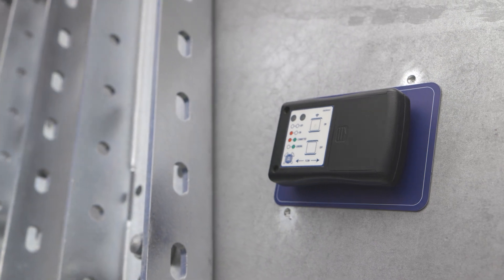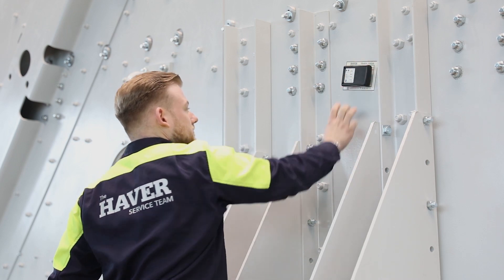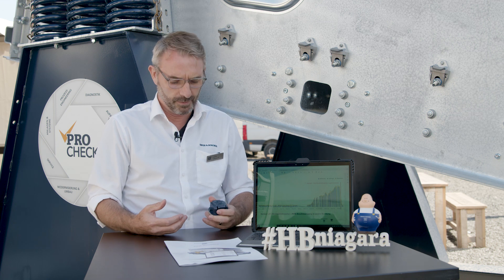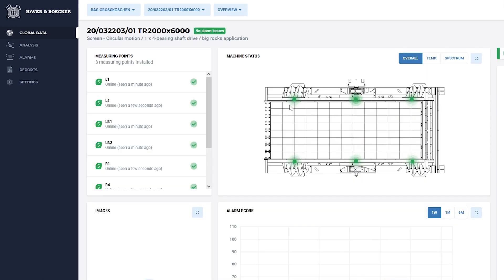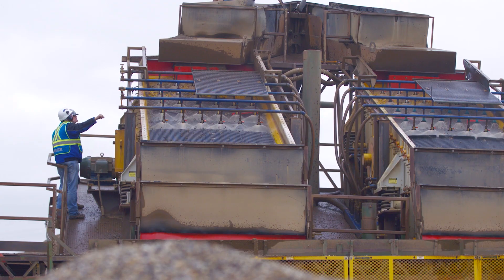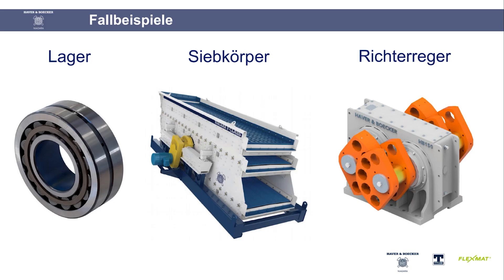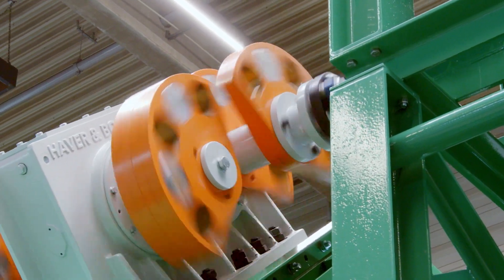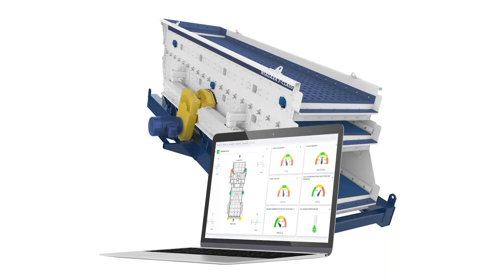Niagara Pulse Condition Monitoring in Vibrating Screens: Vibration Measurement, Analysis and Control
Introducing Niagara Pulse Condition Monitoring by Lothar Gillenkirch, Head of Service , Germany. Monitor the health of your vibrating screen, measure vibration, receive reports and proactively prevent downtime worldwide with this user-friendly, globally adaptable system. Simply install, no special training needed. Your screens, our solution! Watch the video to find out more!